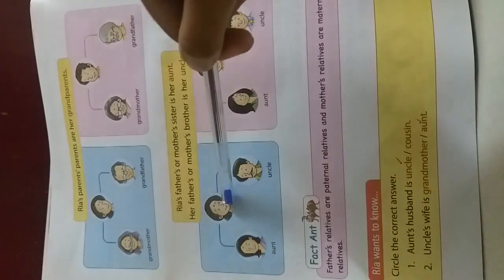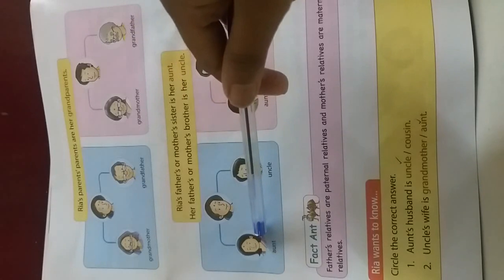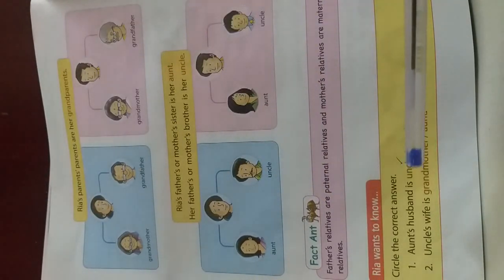ENV STD 2